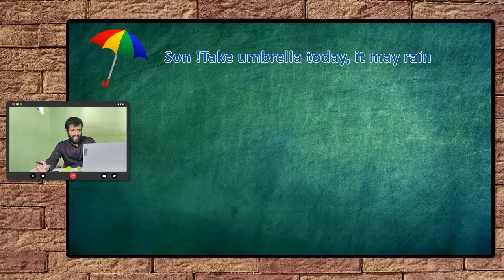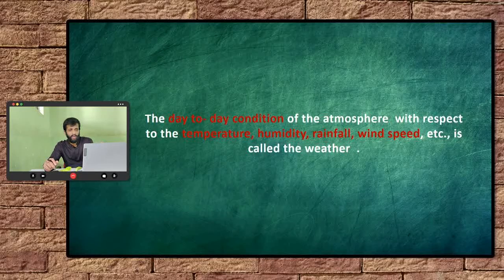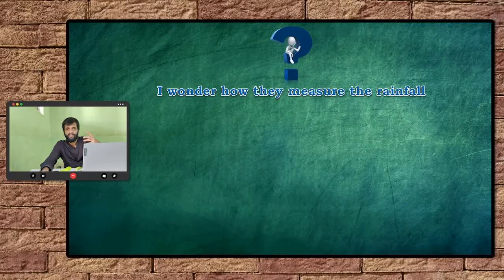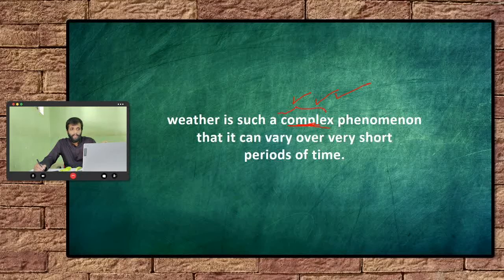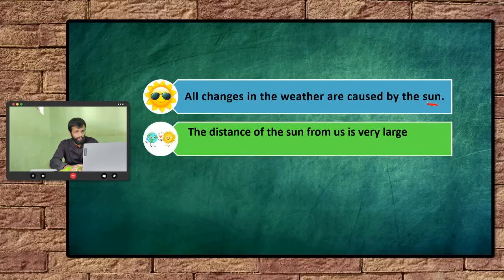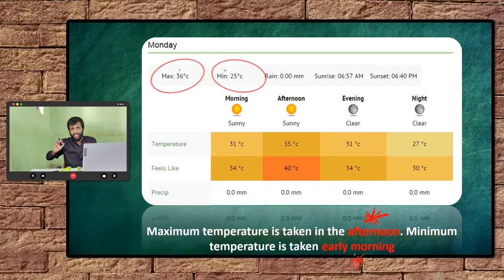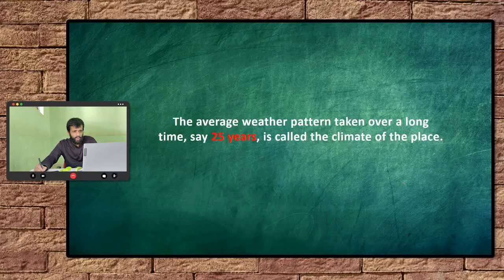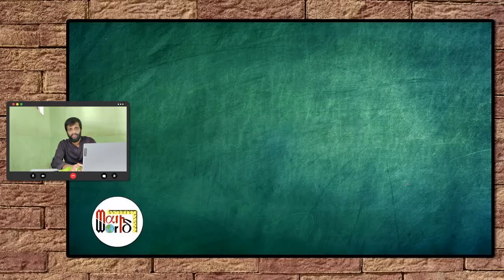Weather, Climate and Adaptations of Animals to Climate | Class 7